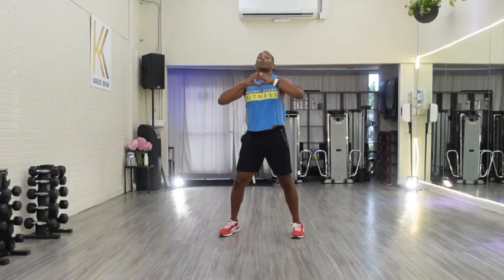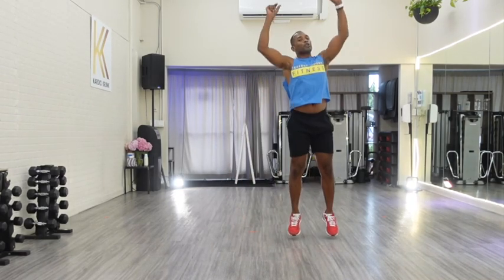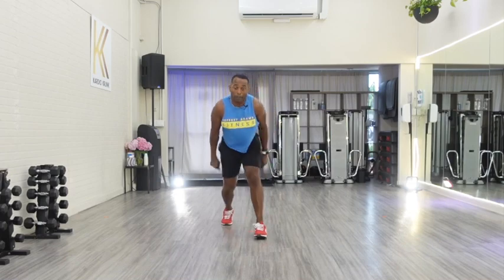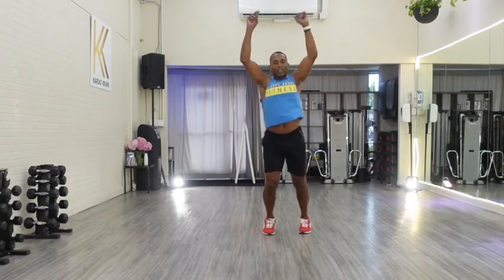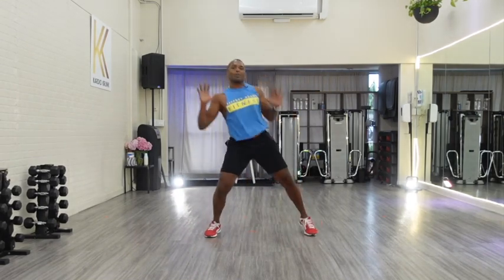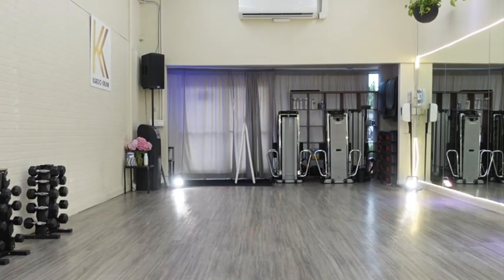Break My Soul by Beyonce | 32CountFitness | I LIKE YOU PLAYLIST | Kardio-Krunk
Live Videos

Welcome to you tube channel!

Don’t forget to : Consult with your physician before beginning any exercise program.

You should understand that when participating in any exercise or exercise program, there is the possibility of physical injury. If you engage in this exercise or exercise program, you agree that you do so at your own risk, are voluntarily participating in these activities, assume all risk of injury to yourself, and agree to release and discharge  Jeffrey Adams and all employees and/or successors. from any and all claims or causes of action, known or unknown, arising out of Jeffrey Adams negligence.